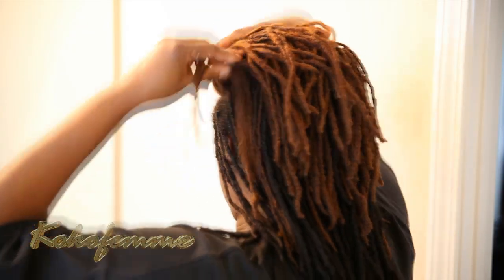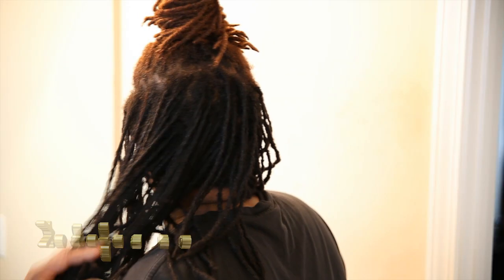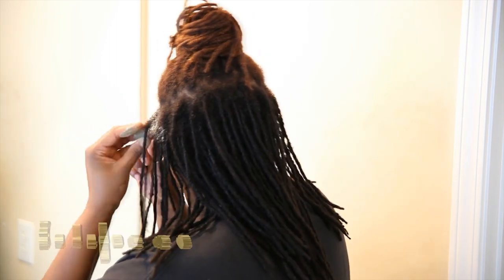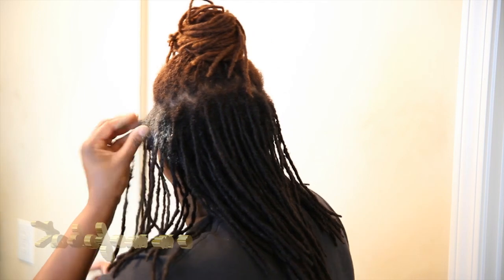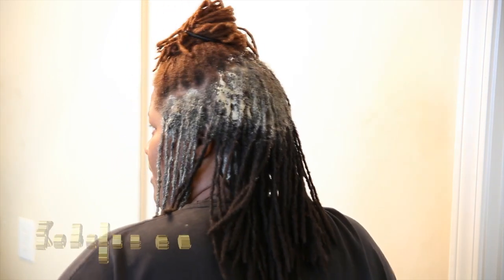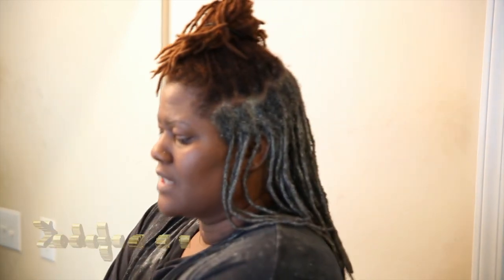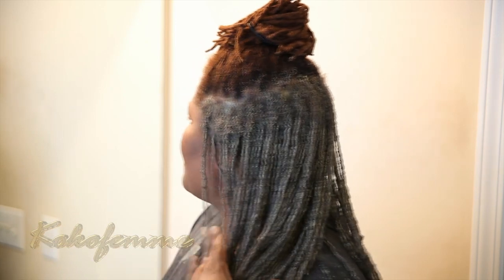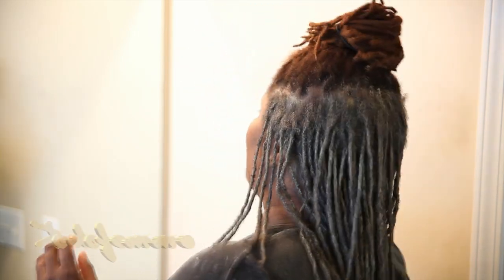Koko's Loc Chronicles Vol 40 - Bentonite Clay for Locs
Please EXPAND this section for VIDEO HIGHLIGHTS!

How to mix bentonite clay - 0:55
How to APPLY bentonite clay to locs - 1:54
My Results - 4:06
Brushing your locs - 5:50
My final thoughts on lint & Bentonite Clay - 7:30